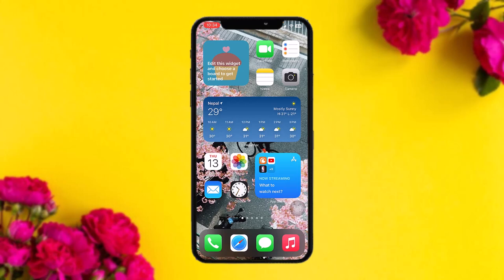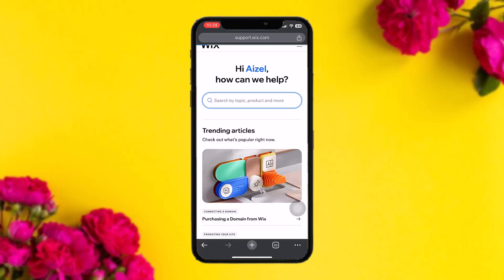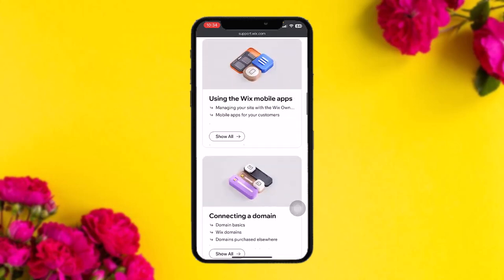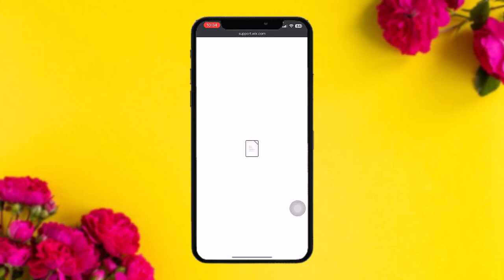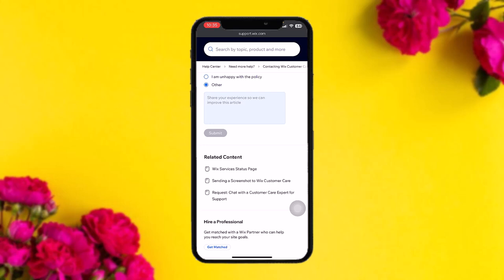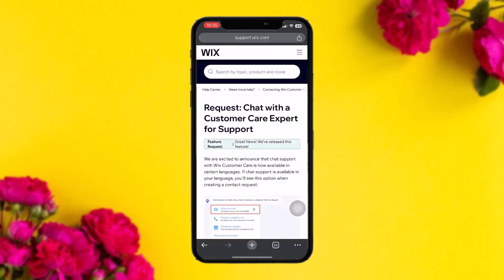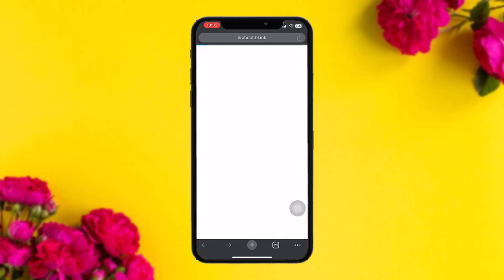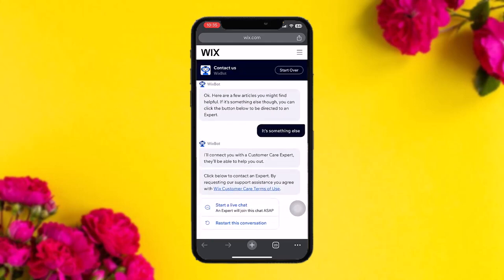Wix Support: Speak to a Real Person Easily | Wix Help Center - 2026 Updated Version